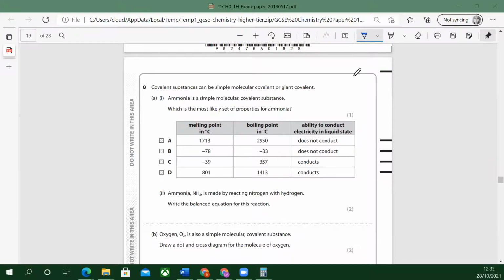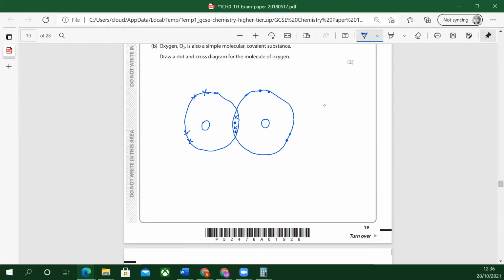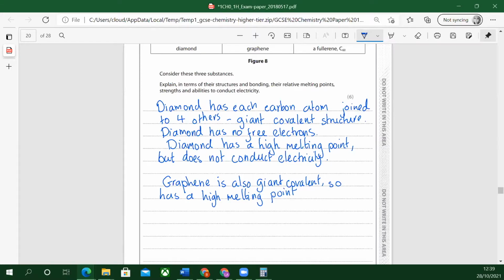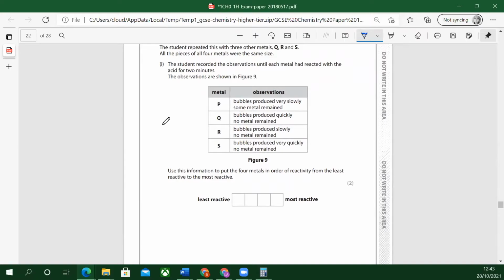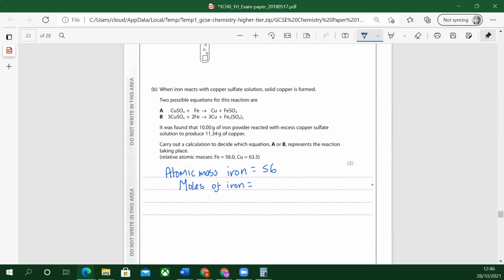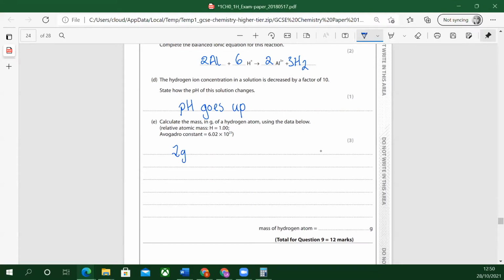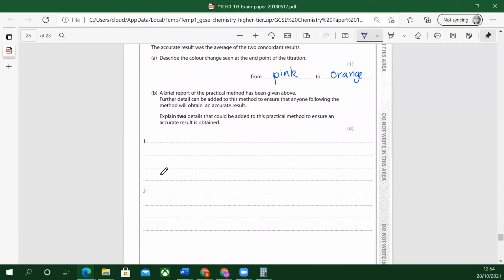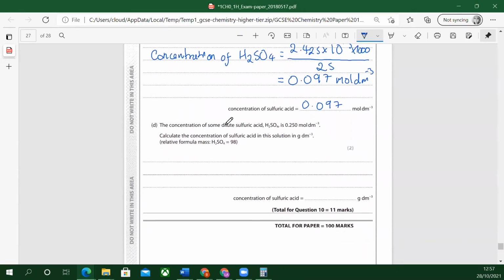Edexcel Chemistry Paper 1 Higher Part 5 | Satchel Classes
About this class:
Like what you see? Access all of our free classes here:

This five part series will help prepare you and boost your confidence in the Edexcel Chemistry Paper 1! In this class, students will go through the Edexcel Paper 1 Higher Tier Chemistry paper from 2018, covering the topics of transition metals, chemical reactions, ions, extraction of metals, reaction series, balancing equations, yield, separation techniques, latent heat, electrolysis and the industrial manufacturing of sulphuric acid. By the end of class, students will feel more confident answering questions!